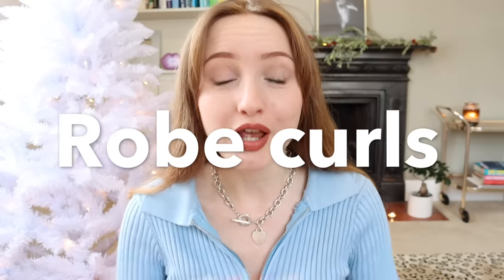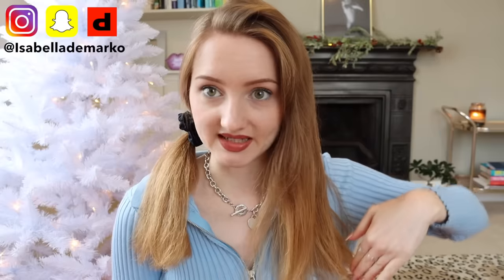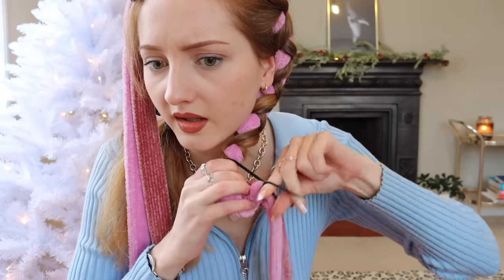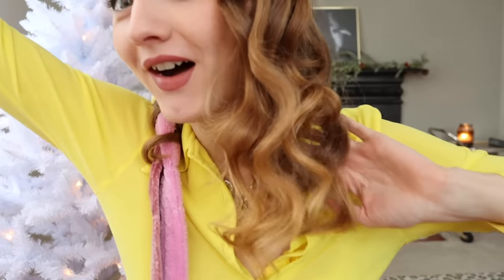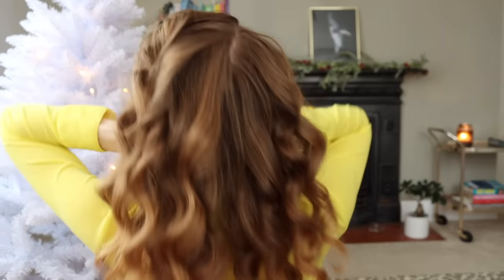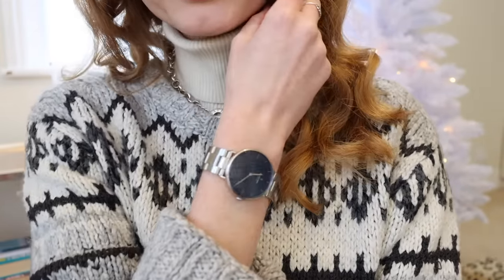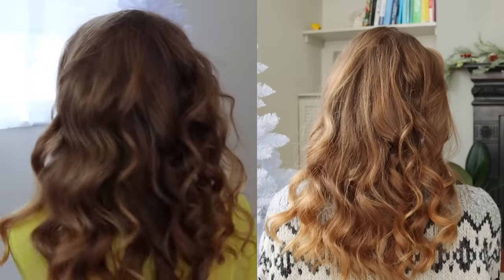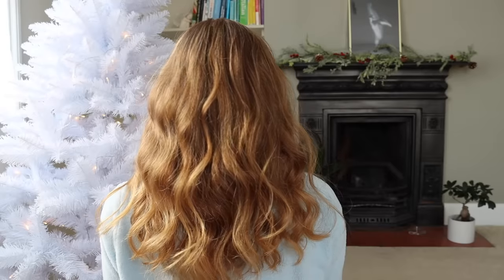I try robe curls. (the better way)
I try the trending heatless curls method, robe curls! (but the right way.)
(Note that the link straps such as the one i have, can only be adjusted at a jewelers or with a link strap tool, all other watch straps are adjustable.)

● Amazon Storefront ➥

IsabellaDemarko

||    A C T I N G    ||

● Laptop - Apple Macbook pro 15 inch ➥
● Camera - Cannon 90D ➥
● Vlog Camera - Canon g7x ➥
● Lighting - Soft Box ➥
● Voiceover Recording - Rode NT1 Microphone ➥